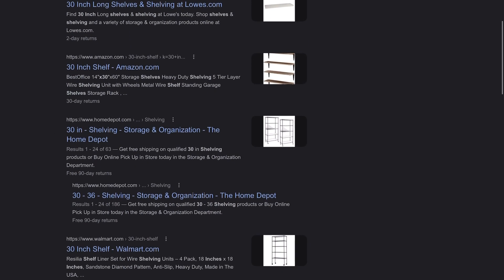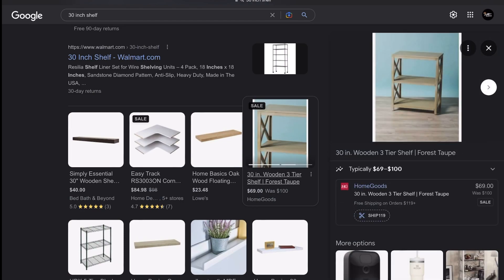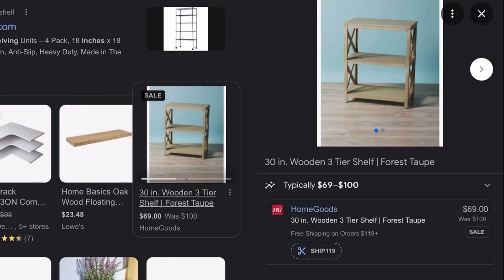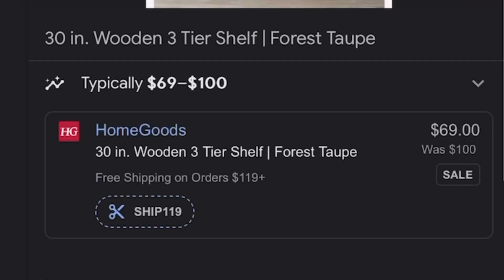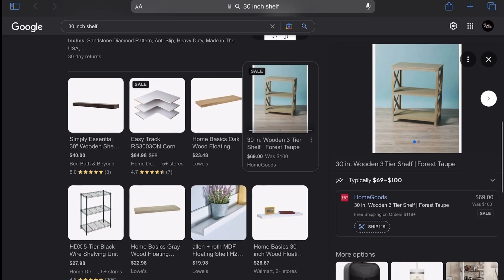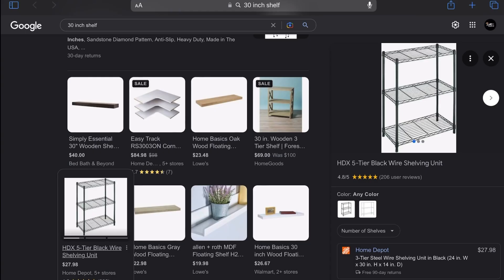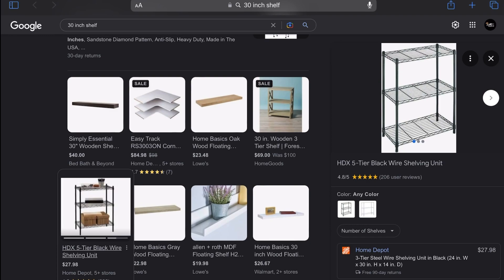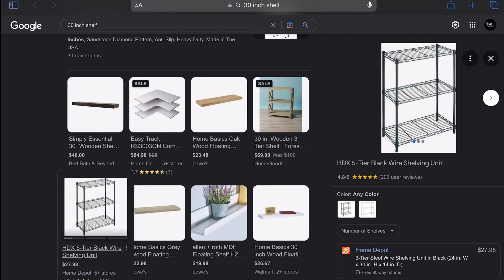DIY - Do it Yourself 30” SHELF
Peace family, after around a year off I’m BACK producing content! Just a warm up video of me building this 30’” shelf I needed for my studio space.

Gonna be following up with more art videos, and re igniting the “Fatherhood Fridays” series, appreciate the love.